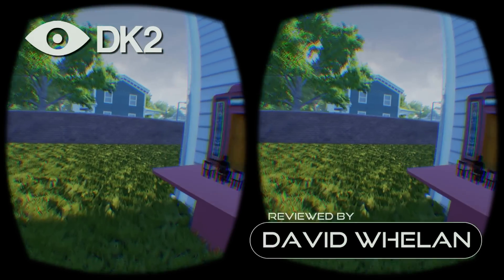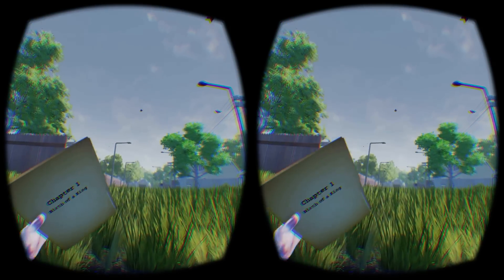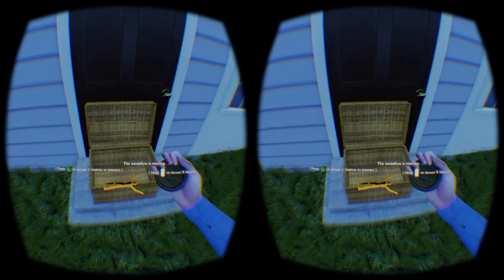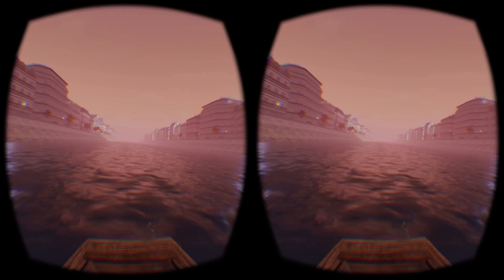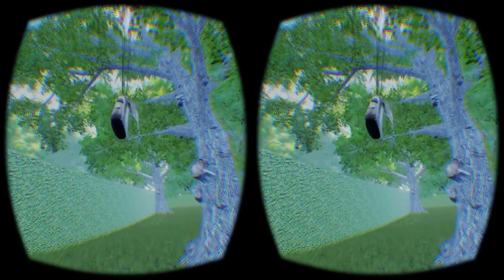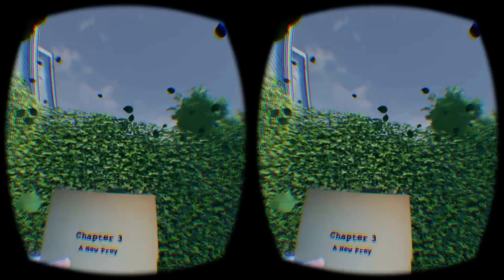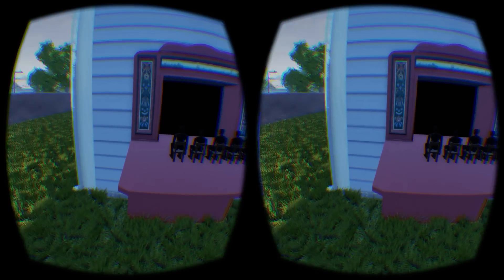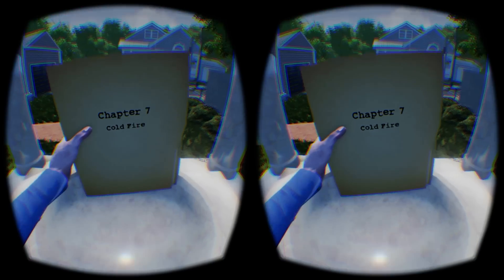Oculus Rift DK2: Waking the Glares Demo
Waking the Glares from developer Wisefool Studios is a first person adventure game that brings you on a journey through the eyes of a man called Dawnfall who has lost his memory.

He needs to reclaim his memories by gathering pages from a book about his life which he needs to complete so he can remember and understand his past, present and future.

Our Full Review and Score